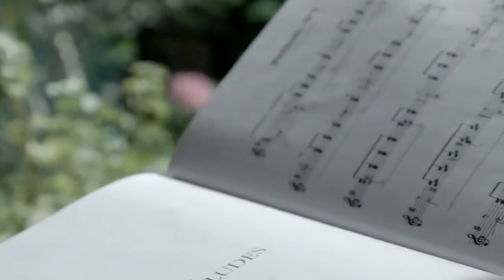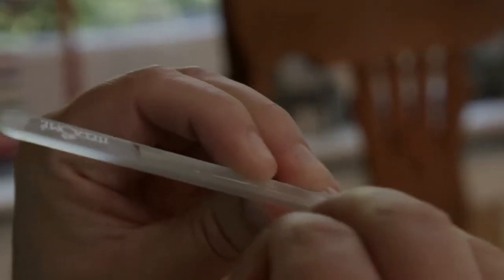(Announcement) Sabrina Vlaskalic performs A. Ginastera for Guitar Canon